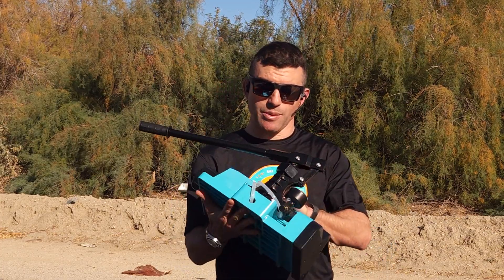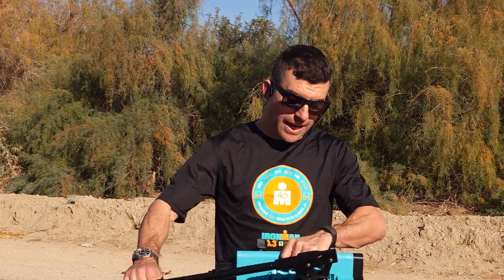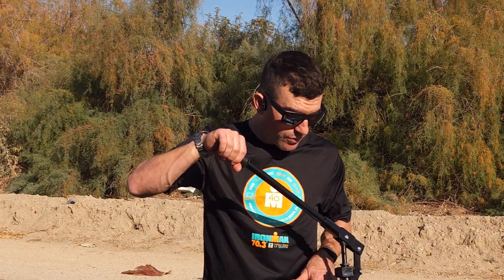This is a portable hand-powered seawater desalinator?!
This is another game changing device when it comes to nearly unlimited emergency water generation. If you live near the coast, your problem is no longer the supply of water, now it is only limited to the number of cycles your membrane will last.

In any mission critical system, such as for emergency water generation and purification, redundancy is a must. This desalinator augments your freshwater purification devices by unlocking access to the inexhaustible supply of seawater.

I recommend using this in conjunction with a freshwater water purification system afterwards to be belt and suspenders extra safe that your desalinated water is properly filtered.

This is something that has only recently become available. I wanted to share this with you because I'm sure most people have never heard of a portable handheld sea water desalinator.

The company that makes this is called Quench Sea and their